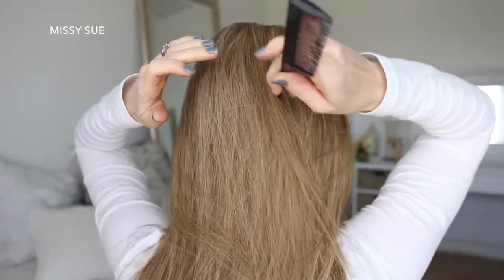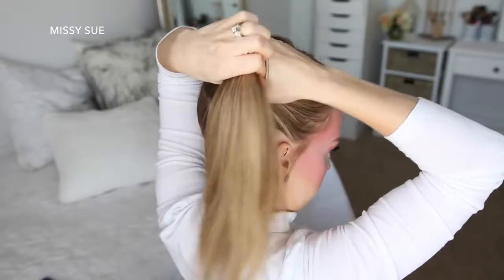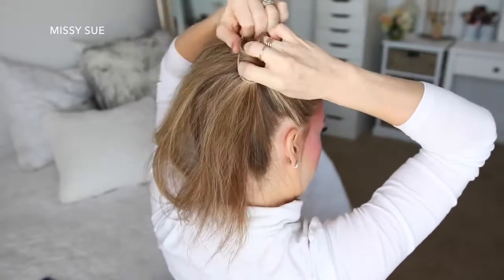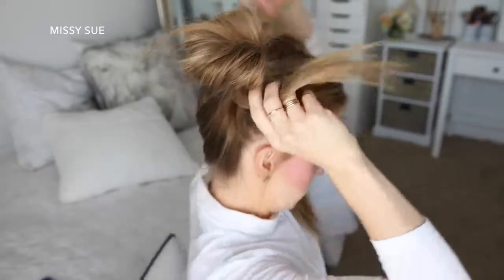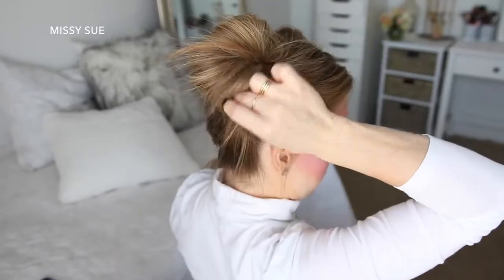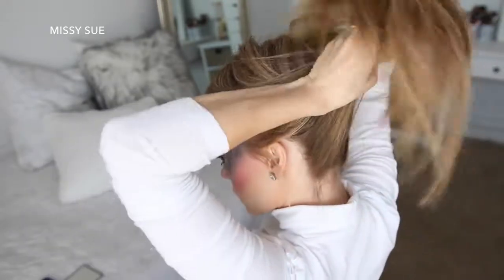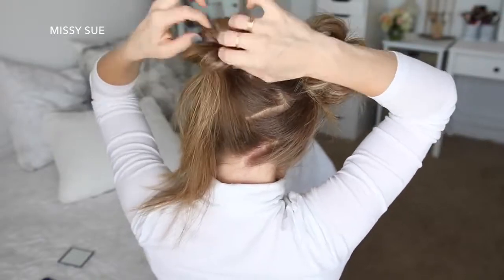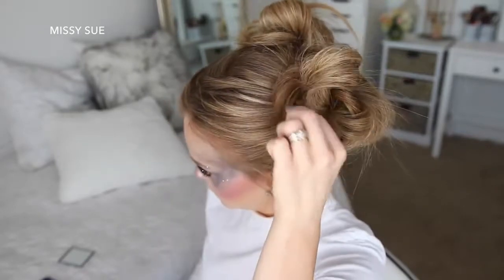Galaxy Girl Glitter Buns | Hairstyle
This is my "signature" bun so if you've been following me for a while then you've seen me do this style of bun hundreds of times. It's forever a favorite!
Bobby Pins
Claw Clip
Deluxe Triple Teasing Comb
Elastic Hair Bands
Elastic Hair Ties Party Favors
Hair Sectioning Clip
Strong-hold Hair Spray
Wedding Festival Headband
Bain Age Recharge Shampoo
Black Hair Dryer Virtually Weightless
Black Long Curly Wig
Clip Barrel Curling Iron
Comb Set Variety Pack
Curve Wand (Suitable for all Hair Lengths)
Duck Bill Hair Clips
Effortless Ceramic Styling Brush
Hair Dressing Scissor Full Set
Hair Pro-System Flat Iron
Hair Roller Curling Rods
Harutake Hair Cutting Scissors
Human Hair Wigs
Large Bows Durable Metal Alligator Clip
Laser Hair Growth Systems
Light Ceramic Hair Dryer
Metal Snap Hair Clips
Microfiber Hair Towel
Mobile Laser Therapy Cap for Hair